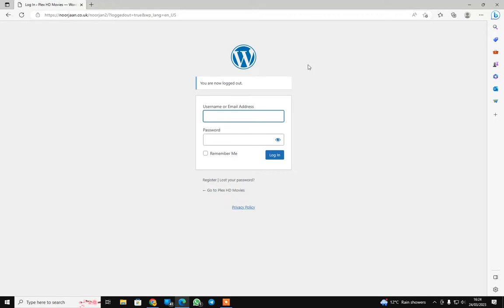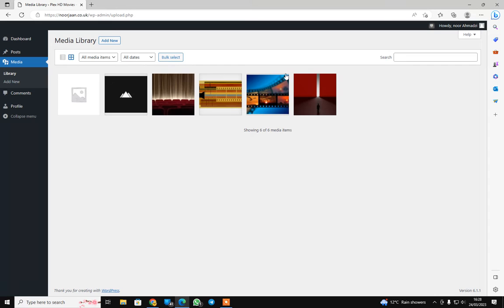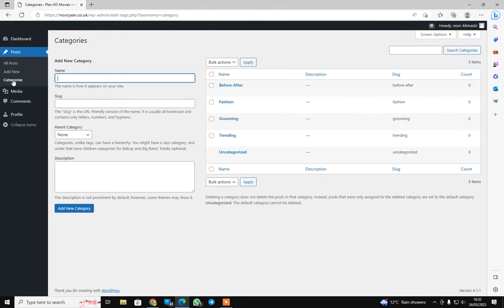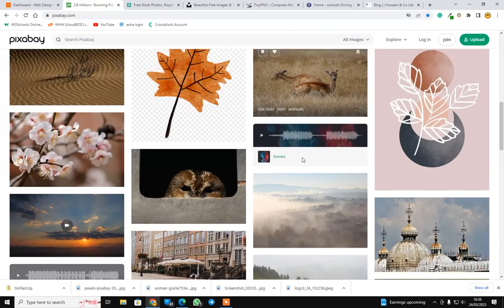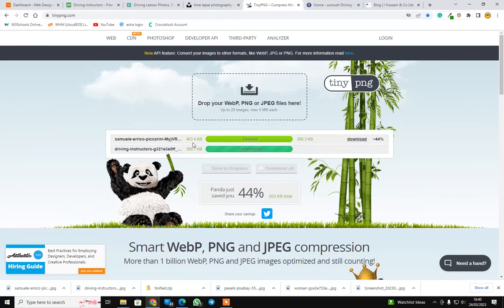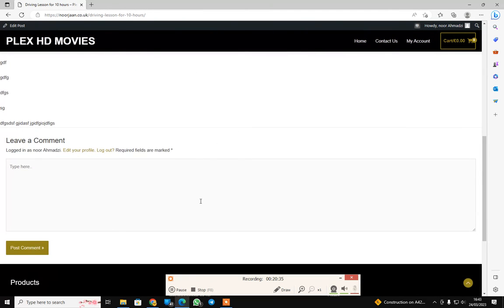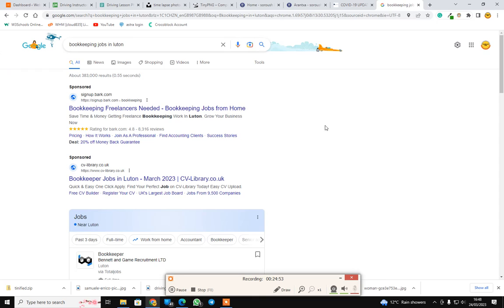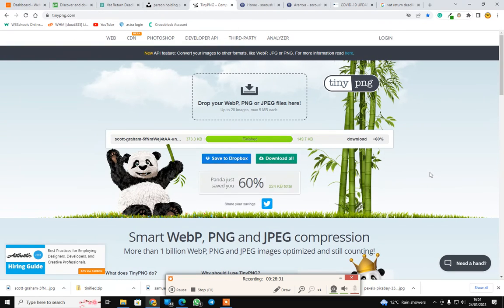Create Posts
Create blog posts step by step